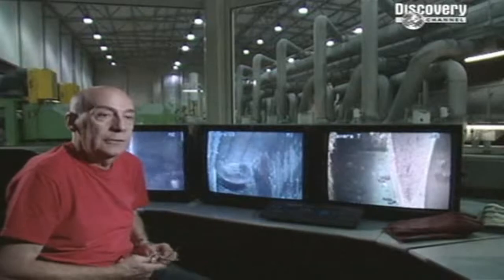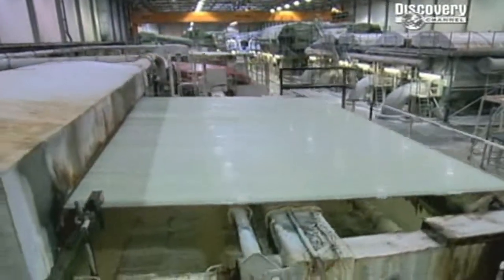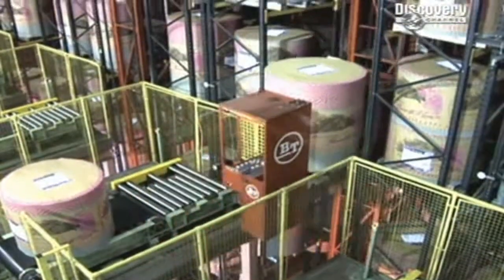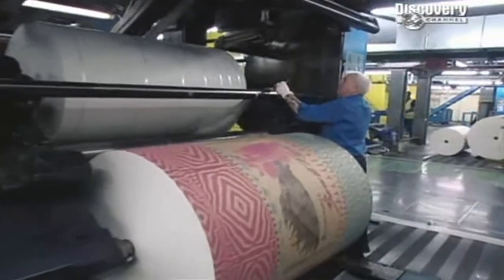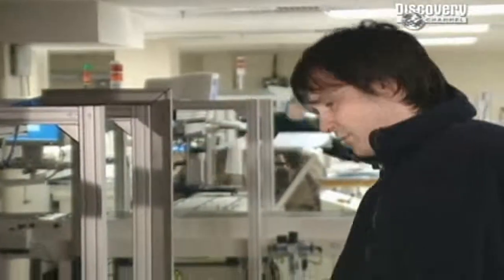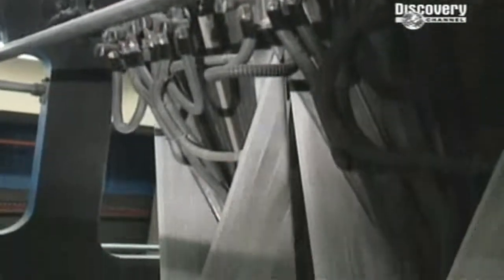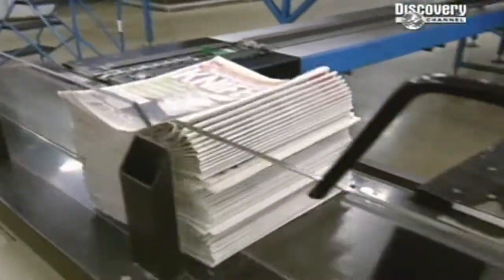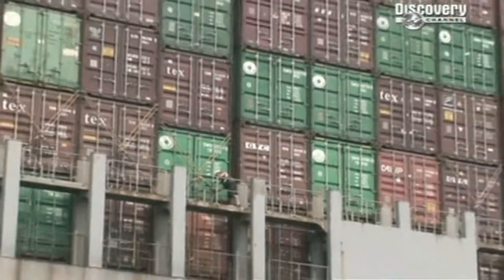HOW DO THEY DO IT S01 E03 PART 3OF4